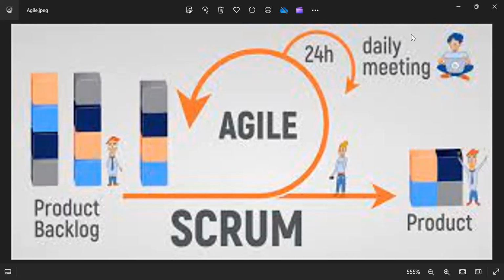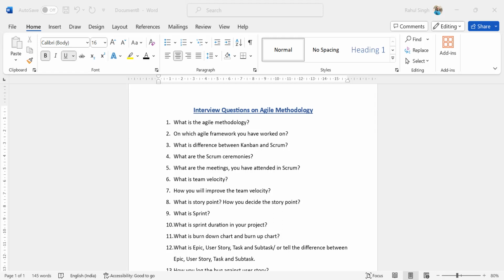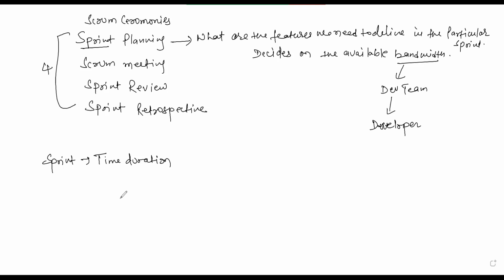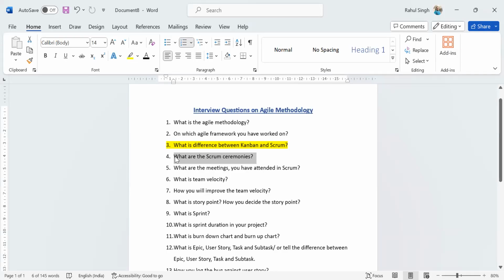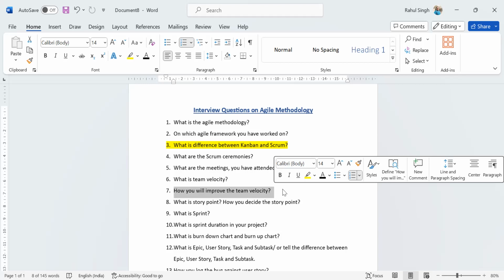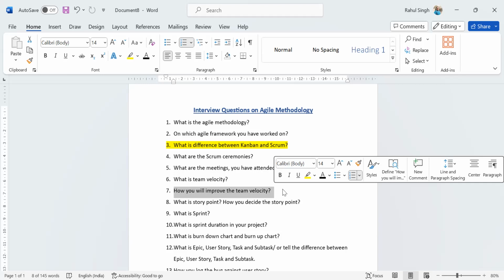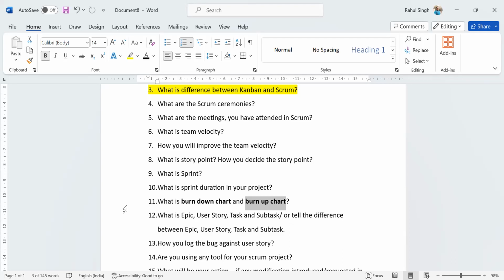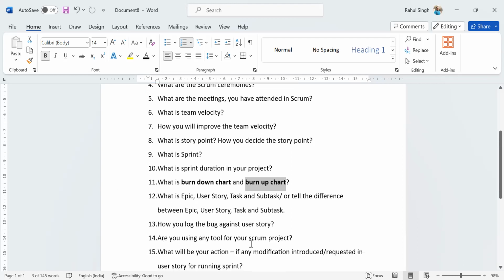🫵: The Questions They DON'T Want You to Know!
Scrum Interview Panic?
Say Goodbye to Butterflies and Hello to Job Offers!
Feeling the pressure of an upcoming Scrum interview? Don't fret, fellow Agile adventurer! This video is your life raft in the sea of Scrum knowledge. We're diving deep into the toughest Q&A you'll face, so you can conquer the interview room like a Scrum Master Ninja!

What you'll get:

15+ real-world Scrum interview questions: From the basics to the brain-busters, we've got you covered.
Clear, concise, and confident answers: Impress your interviewer with your expertise and passion for Scrum.
Insider tips and tricks: Decode the Scrum jargon, navigate tricky questions, and showcase your leadership potential.